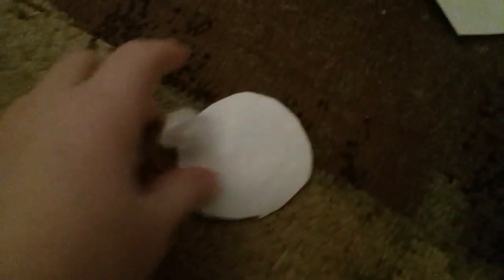How To Make A Squishy Out Of Paper + Packaging!